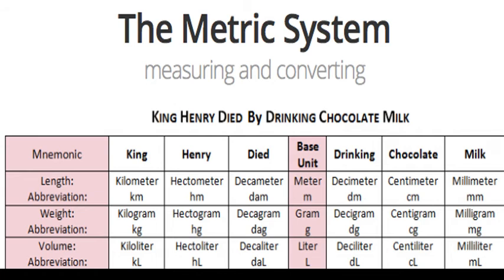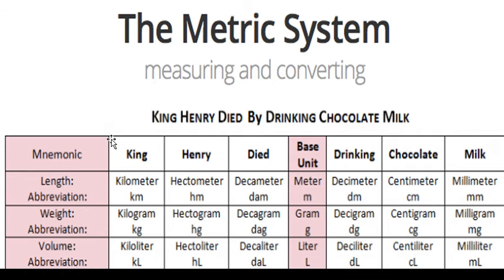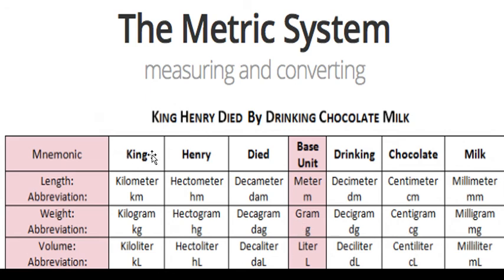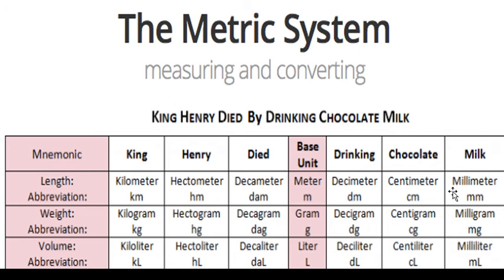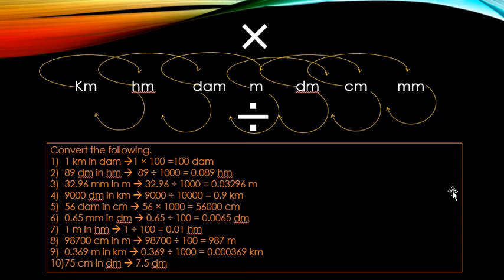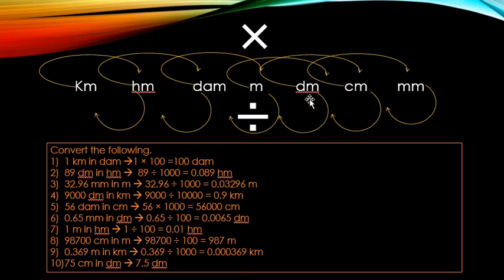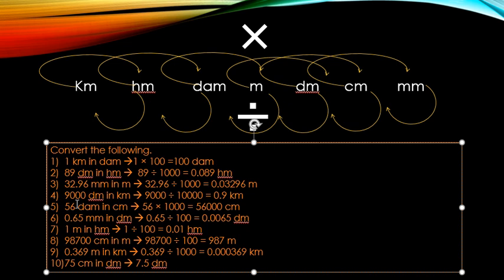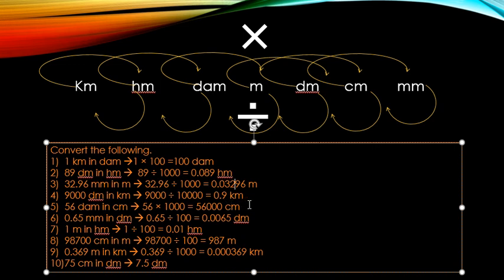Class 5 Sub: Mathematics Topic: Ch-10 Measurement Teacher: Jasbir Kaur